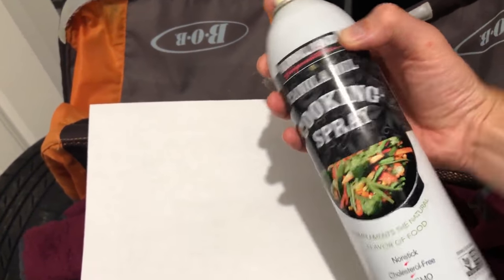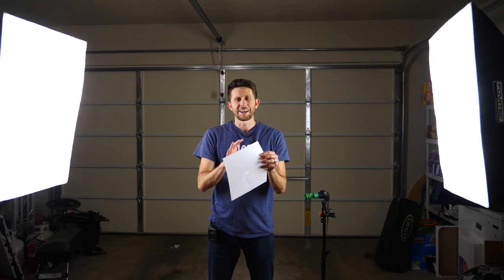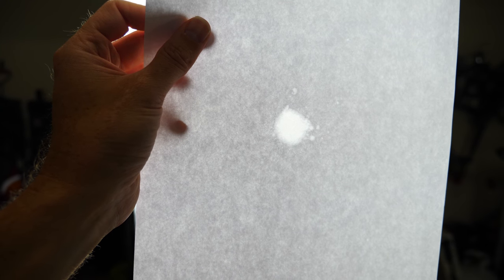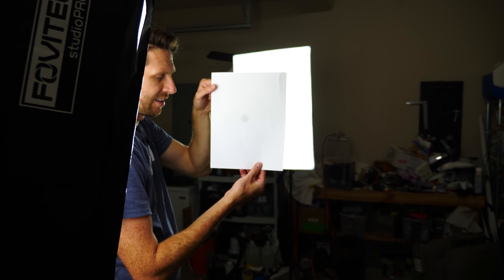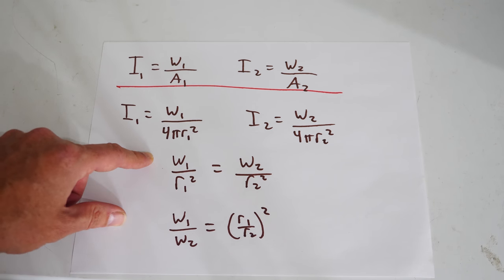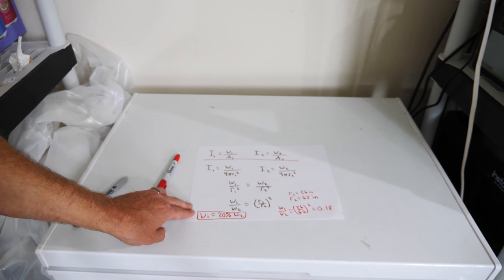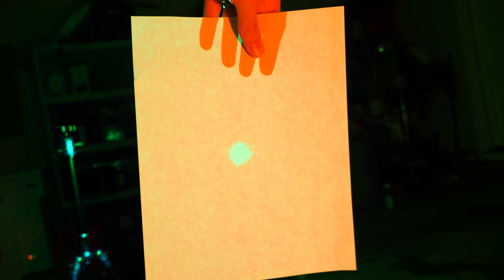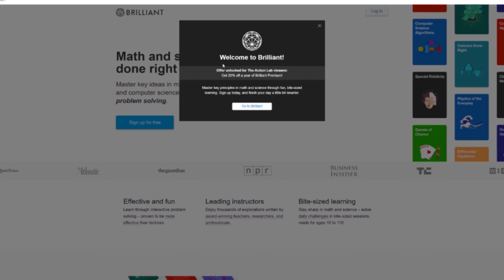The Amazing Oil Drop Light Meter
In this video I show you the world's simplest light meter made form a drop of oil on a piece of paper. I show you how you can use this as a tool to determine the relative brightness or luminosity of two lights in a room. This trick is so easy to do, but so powerful!